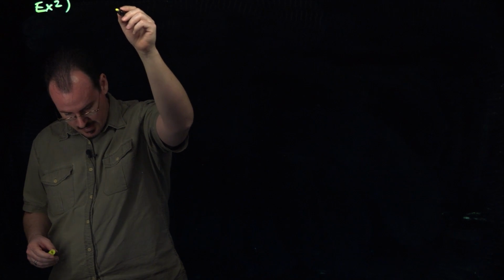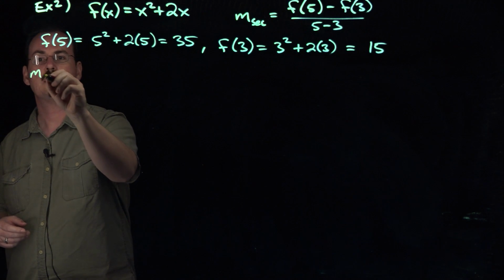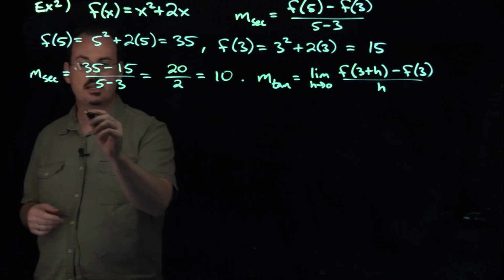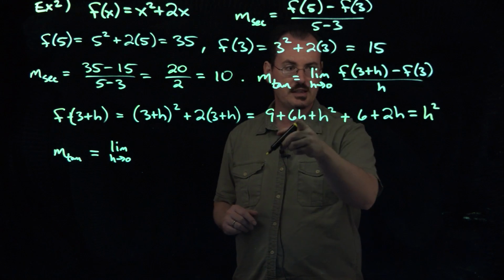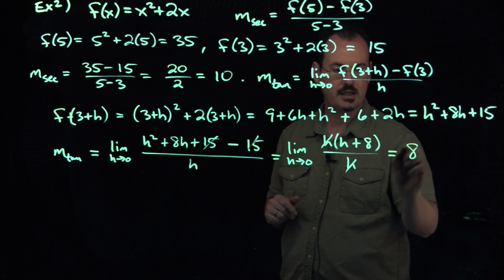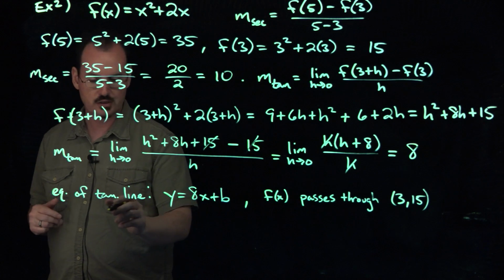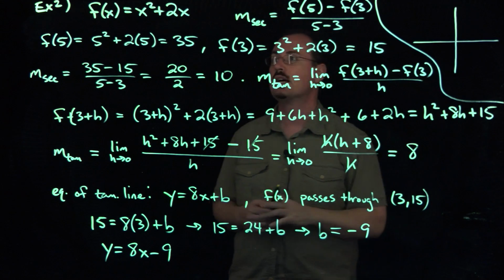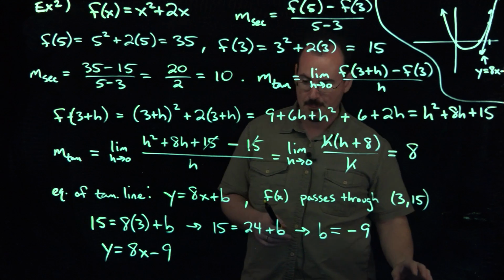Section 3.4 example 2